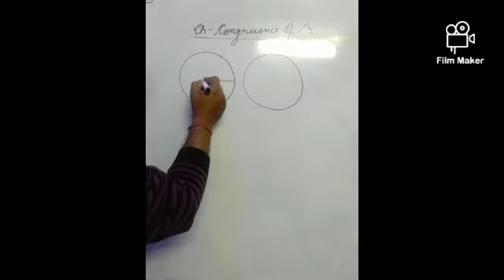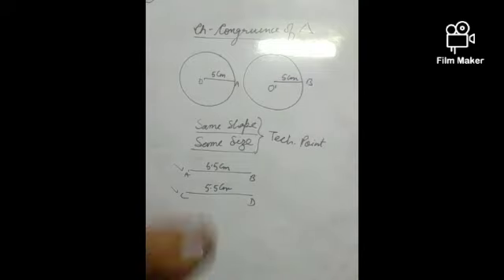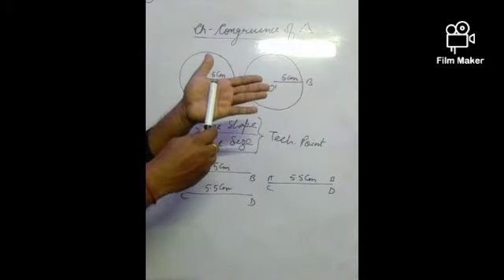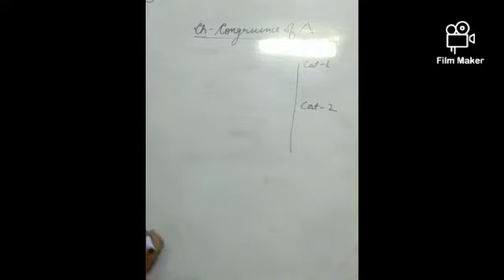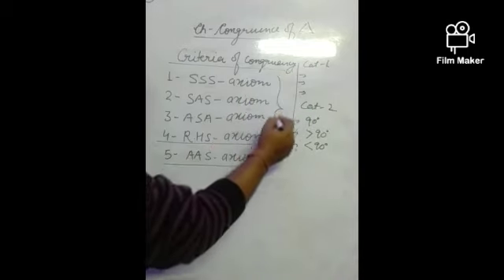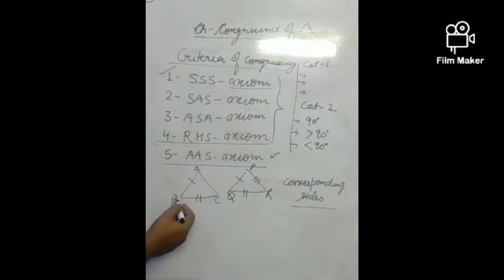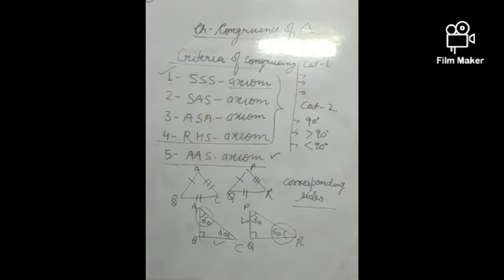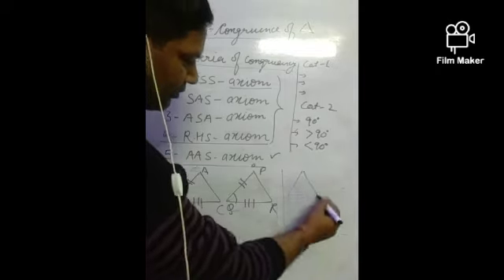Chapter - Congruency for class VII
👆🏻Link for our hindi channel